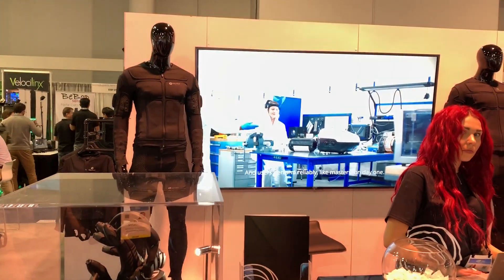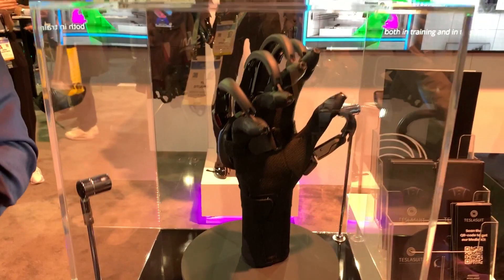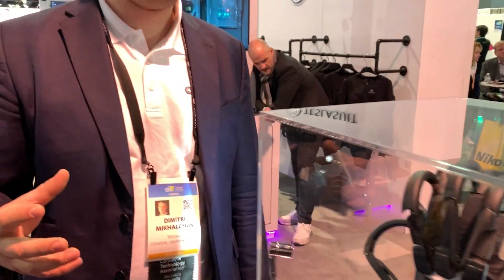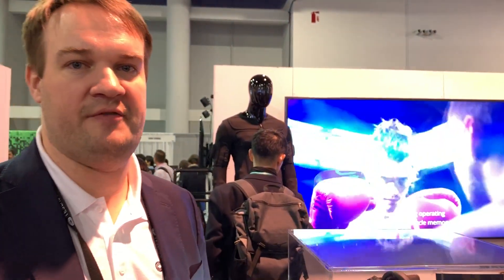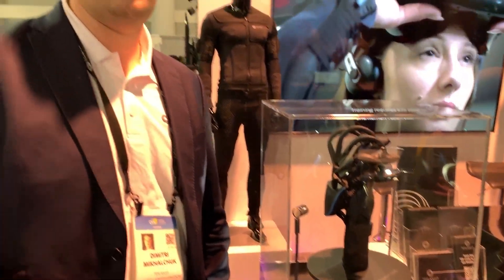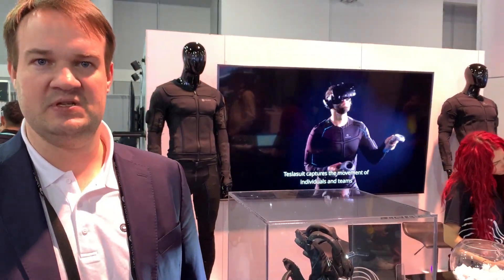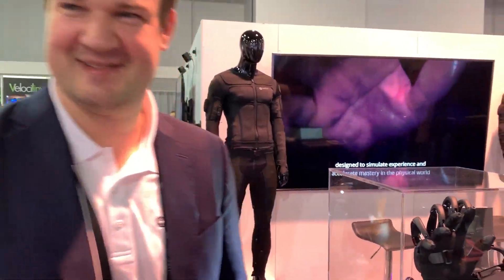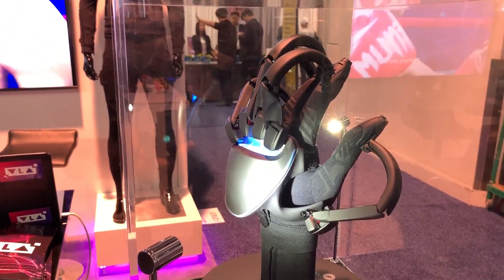Teslasuit’s new VR gloves let you feel virtual objects and track your pulse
The Teslasuit Glove will compete with existing products from companies like Manus VR and HaptX. While it doesn’t tout the hyper-fine feedback you can get from a device like HaptX’s glove, Teslasuit is seemingly distinguishing itself with a breadth of features. The gloves include basic haptic and force feedback capabilities: an array of nine electrodes on each finger produces the sensation of touching a nonexistent surface, while a plastic exoskeleton creates resistance and vibration to simulate interacting with solid objects.

On top of that, the gloves capture the motion of a user’s wrist and fingers. And they include a pulse oximeter that gathers information like the user’s heart rate — which can help indirectly measure stress and other physical reactions to experiences. This whole spread of features is similar to that of the Teslasuit, which gathers biometric and motion data and simulates physical feeling with electrical stimulation. Sadly, while Teslasuit says CES attendees can check out the suit, they can’t try the gloves yet — they’re still going through testing. — known for its full-body haptic feedback suit — is introducing a glove that can let users feel virtual textures and gather biometric data. The device is called simply the “Teslasuit Glove,” and it will debut at CES in January, with the goal of shipping by the second half of 2020

Like the Teslasuit, the Teslasuit Glove is meant for training, medical rehabilitation, and other professional applications. It combines several different technologies to simultaneously create the impression of touching and holding objects, capture the motion of users’ hands, and record pulse and other biometric information. The gloves can also be paired with the suit over Wi-Fi to offer nearly full-body motion capture or haptic feedback for virtual reality.